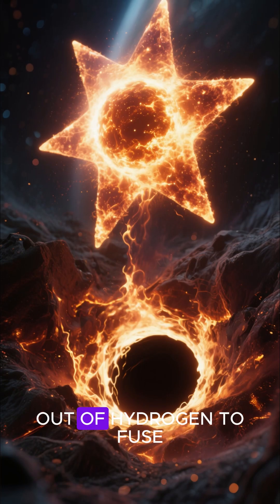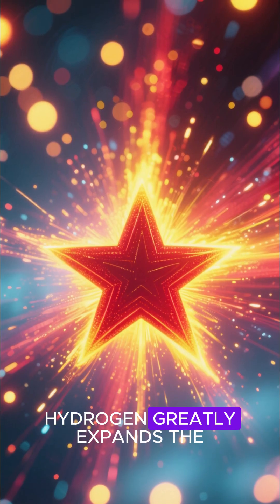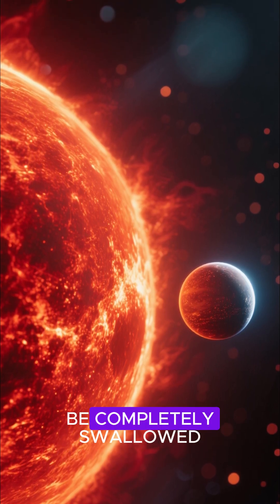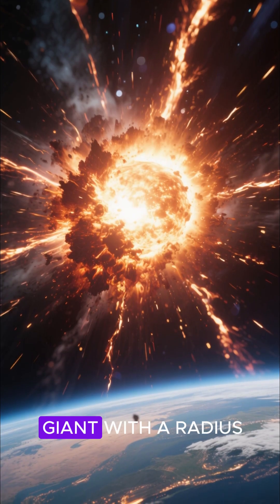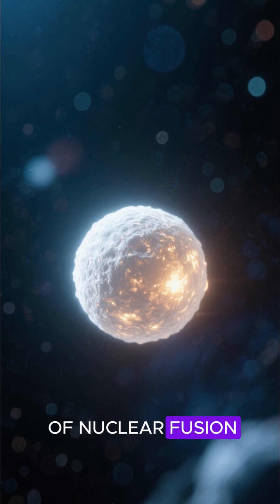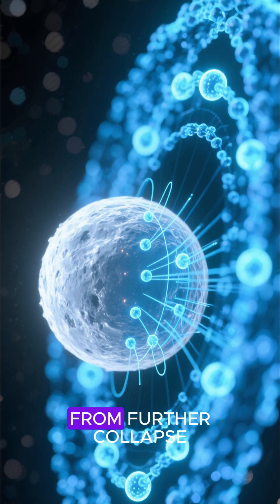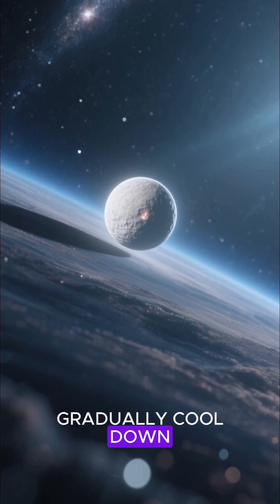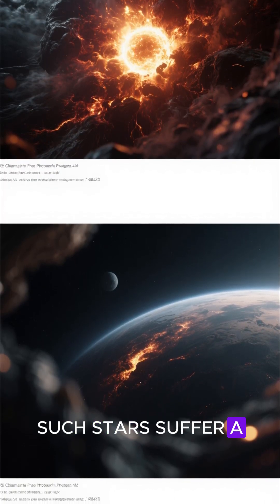The life cycles of stars | Discover Our Universe